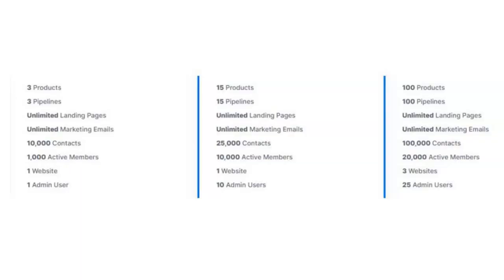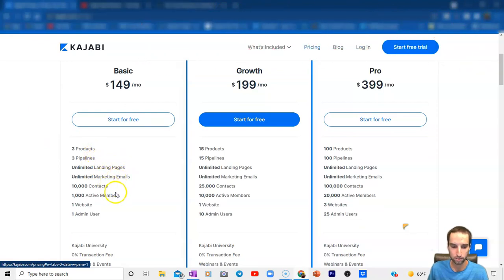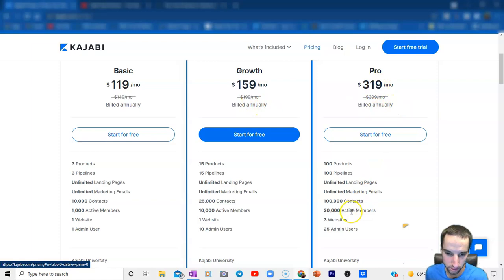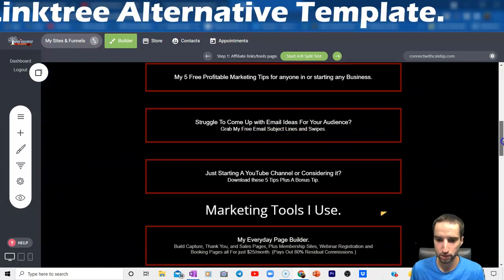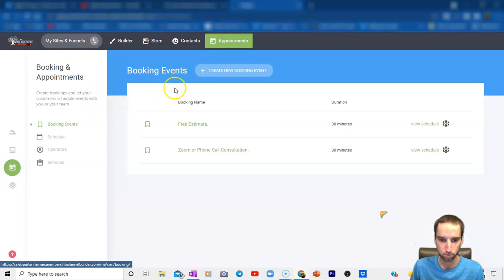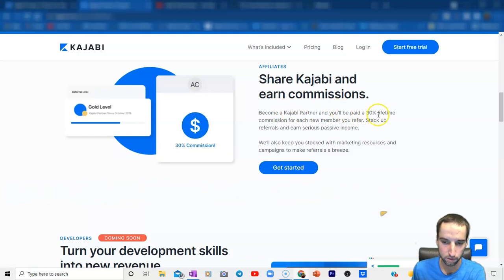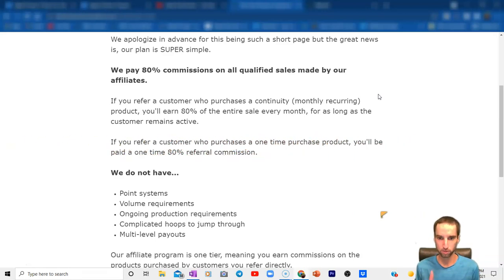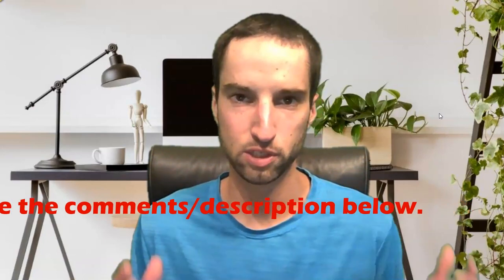Hidden Kajabi Alternative Plus A Unique Bonus Caleb Partenheimer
Kajabi is a great service with many great features and is widely used along with some other well-known services out there. Here is an alternative that I would recommend

Real quick, let's just out what Kajabi will do. They offer everything from membership sites, page building features, podcast hosting, and many other features that someone building and sustaining an online business would want and need.

However, with all the features I just mentioned here, there is a service that is not as well known yet that does most if not all of what Kajabi does for a fraction of the price.

The HBA Funnel Builder also has many of the above features that I mentioned. The only difference is not only is it a hidden gem of a price, but you can create unlimited pages, funnels, membership sites, etc. all for the price of $25 a month.

Like I said. Kajabi's 30% affiliate commissions aren't bad, but the bonus of using the HBA Funnel Builder is that they pay out 80% residual commissions for every single person you refer their service to. So if you are doing the numbers and math, you are correct I, thinking that with only 2 referrals, this platform is now completely free for you to use to create and develop all of the pages, funnels, appointment booking widgets, membership sites, etc. that you have need of.

🧨 See if you Qualify to Shortcut Your Freedom In This Community After Watching This 7 Minute Video:

🧨 Get my 5 Free Marketing Tips for any business you're in or just getting into yourself or as an online marketer.

Chapters:
0:00 Benefits of Kajabi.
0:30 What Prices does Kajabi charge for annual plans?
0:42 What Prices does Kajabi charge for their monthly plans?
2:00 Alternative to Kajabi.
2:42 A couple features.
2:53 Built-in appointment booking widget.
2:58 Built-in Digital store for digital or physical products.
3:28 Built-in funnel/page building widgets.
3:43 Kajabi Affiliate Program.
4:11 HBA Affiliate Program.
5:05 Save money long-term with this Kajabi Alternative.